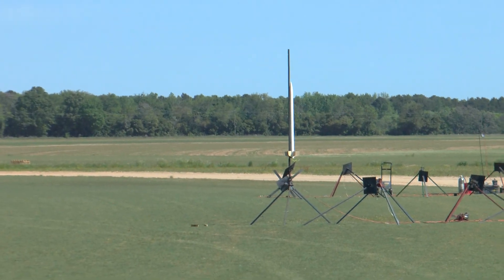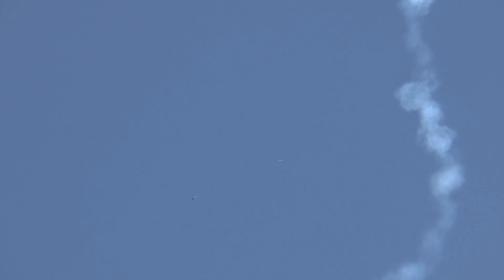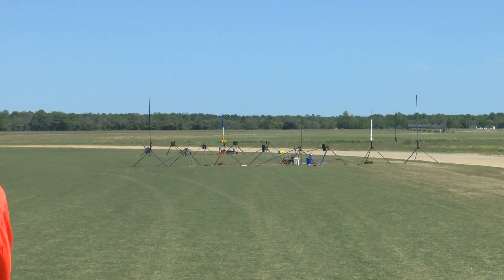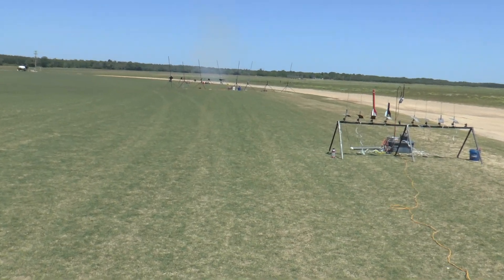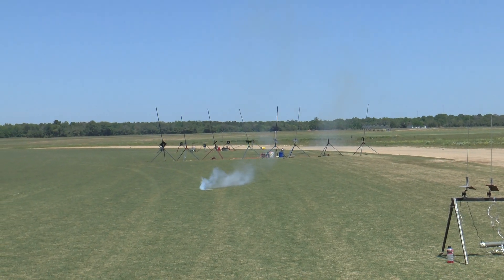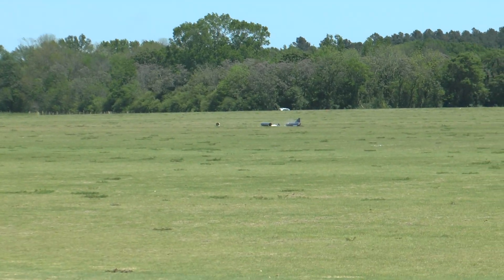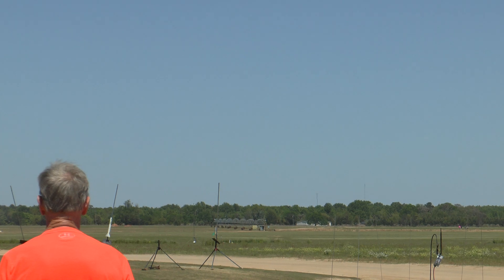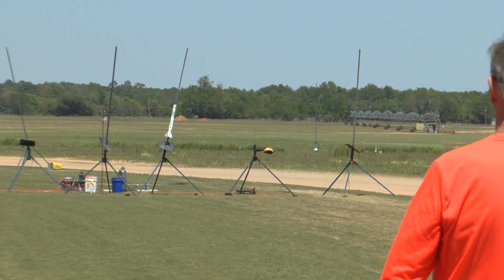Launch 2024 04 April Sun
This is the 3rd of 3 videos covering the April 2024 launch. This is what I got on Sunday.

Sunday Time with scene is location in video.
Scene     HHMMSS  Description & results
01 0:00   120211  My Ultimate 24 on 4 24 mm G80s a little past apogee
02 1:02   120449  Bob's Sparky on a J595 through apogee
03 1:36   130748  Bob Kinriss' Super Bertha on a H295 through chute
04 2:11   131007  My High Tech on a Rx H160 Boost
05 2:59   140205  Trevor's rocket on a H135 boost
06 3:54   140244  Chuck's 3D printed Whirlybird on a Rx G80 shred
07 4:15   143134  Doyle's L sugar full flight
08 5:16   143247  Chuck's 3D printed Squatty on an E29 full flight
(same scene)      Bob's Goblin on H225 full flight